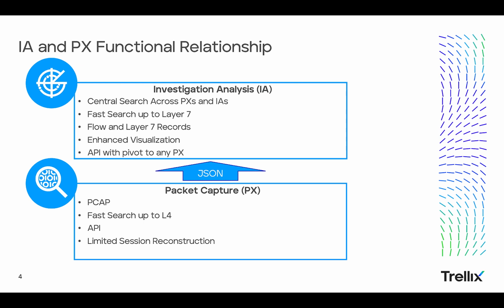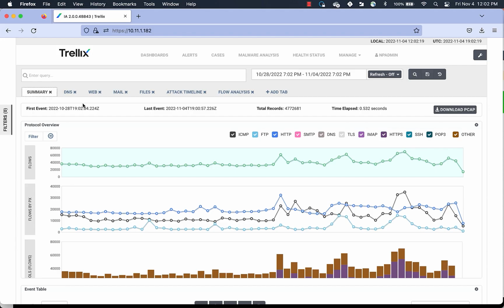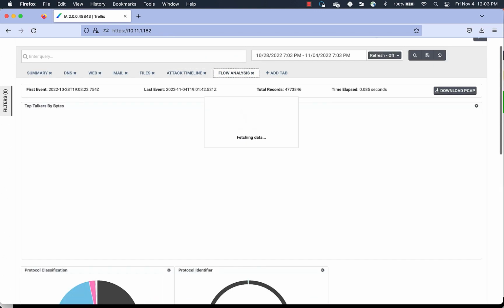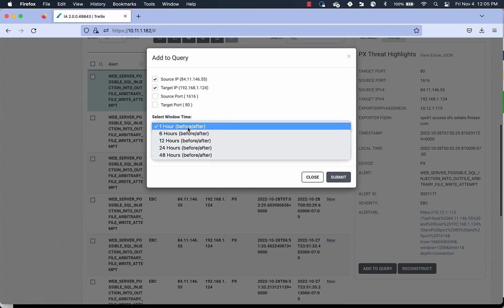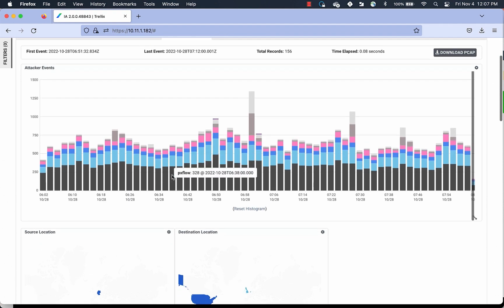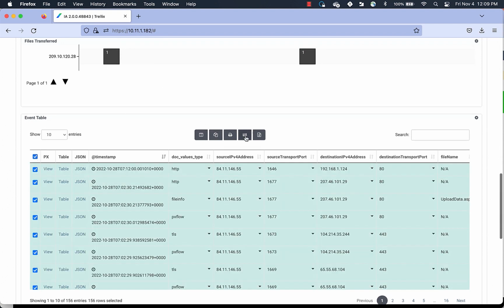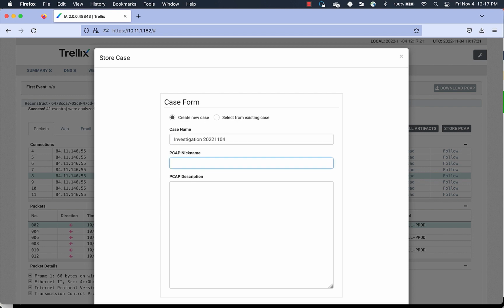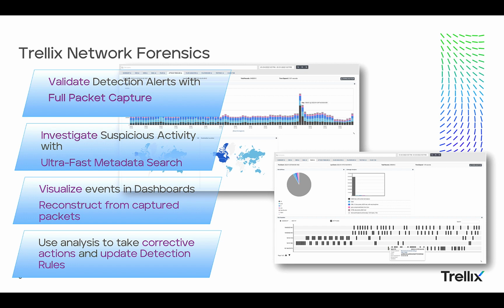Trellix Network Forensics Overview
Attackers take care to cover their tracks on endpoints—but packets don’t lie…  Network packets reveal attackers’ digital footprints to show the entire storyline of an attack. How and when the hacker entered the system.  What was stolen.  Who else was targeted.  The Trellix Network Forensics solution provides incident responders with deep insight into how attackers are traversing through the network. And given the complexity of today’s networks —size and speed matter.

Trellix Network Forensics packet capture appliances offer the industry’s fastest lossless network data capture and retrieval solution allowing customers to identify and resolve security incidents faster by capturing and indexing full packets at high speed. This video provides an overview of the Trellix Network Forensics solution and the Investigation Analysis interface.